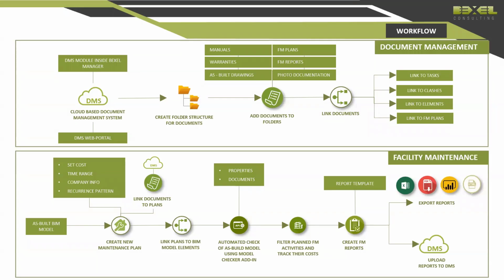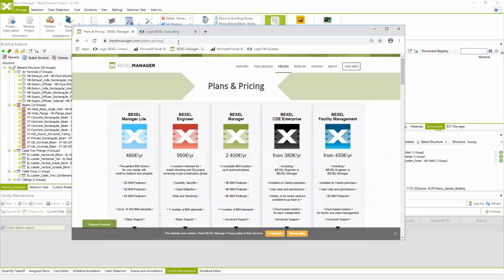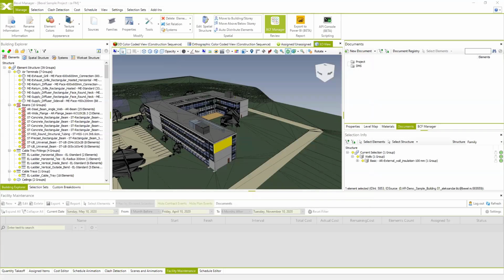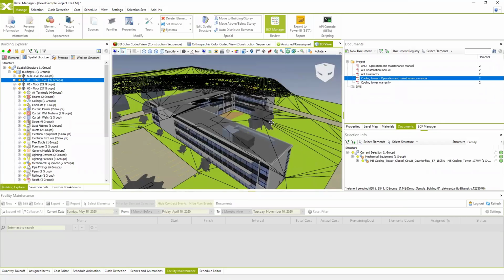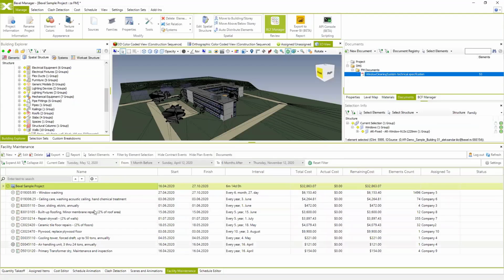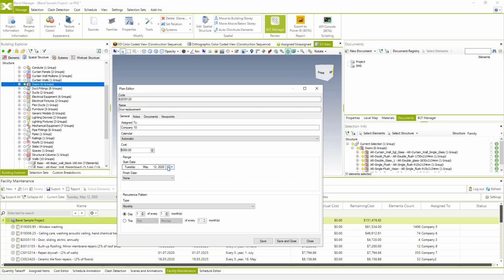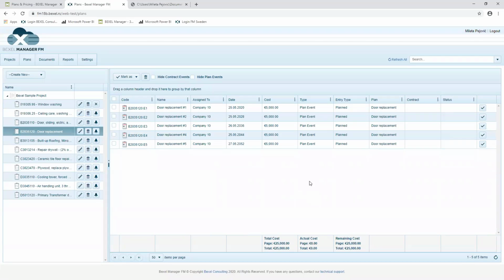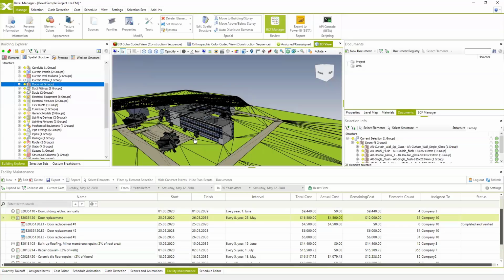BEXEL Online education Session 09 As Built AIM model development, 6D BIM integration and FM planning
Webinar Bexel Manager Education 2020

Speaker:
Mileta Pejovic